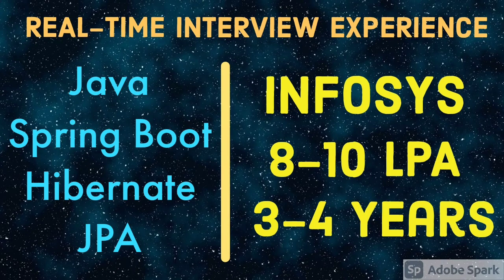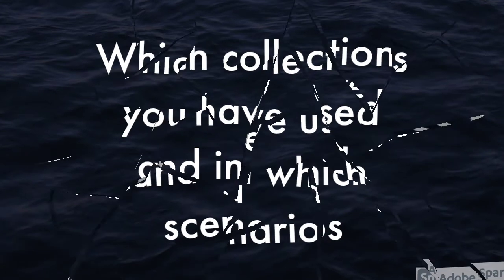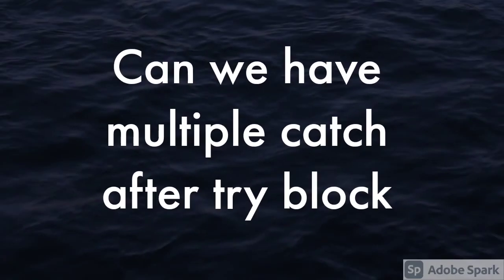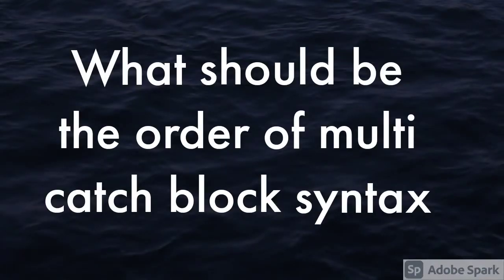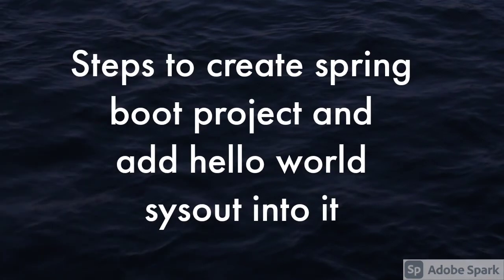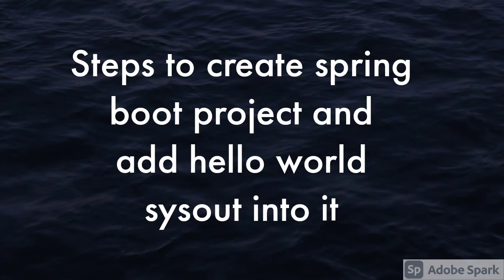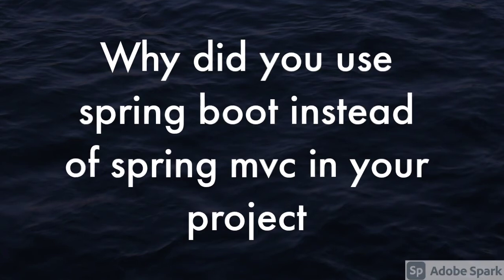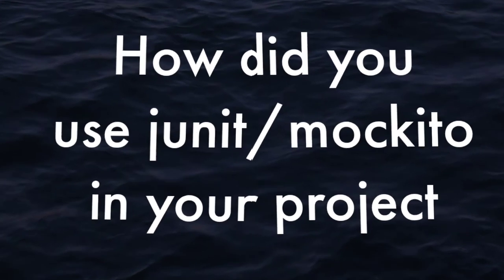INFOSYS INTERVIEW EXPERIENCE / JAVA, SPRING BOOT, HIBERNATE, JPA / REAL-TIME INTERVIEW EXPERIENCE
This video contains realtime interview questions on Java, Spring Boot, Hibernate, JPA (asked in Infosys)

Package - 8-10 LPA

@AS Learning